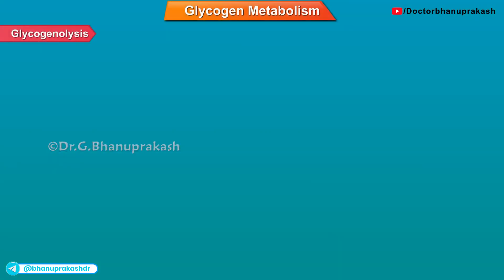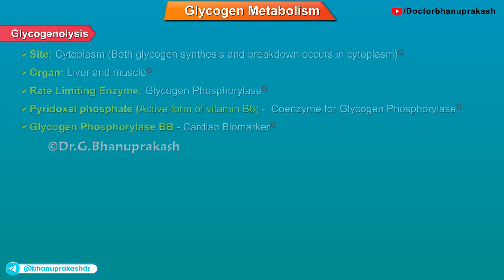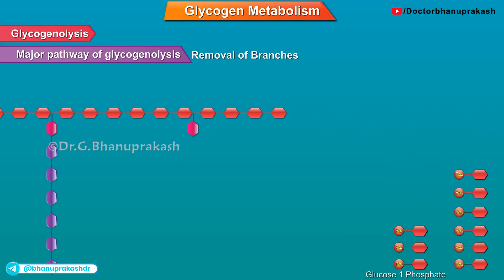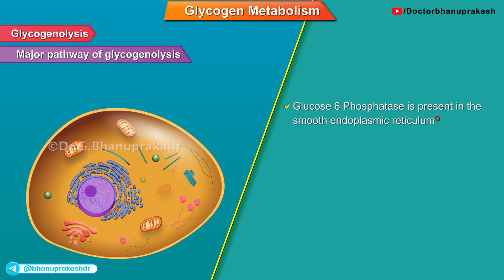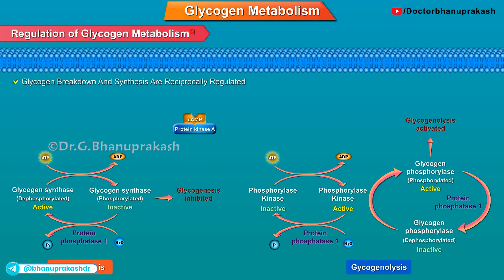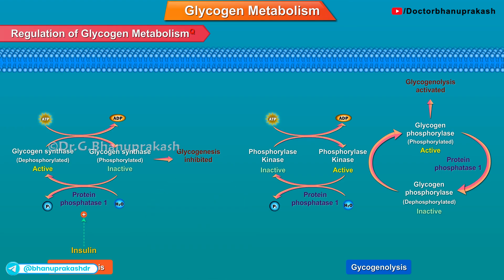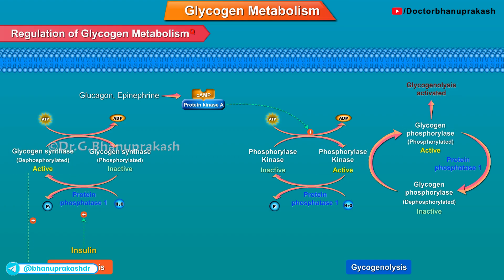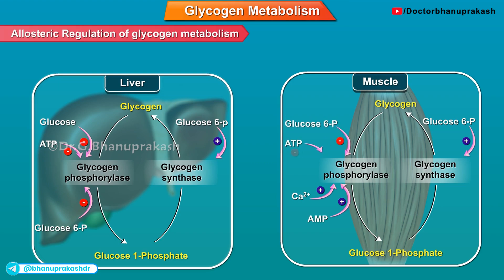Glycogenolysis (Animation) - Pathway and Regulation Usmle step 1 Biochemistry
Glycogenolysis (Animation) - Pathway and Regulation

Glycogenolysis is the orchestrated breakdown of glycogen into glucose, driven by the key enzyme glycogen phosphorylase and supported by the debranching enzyme for efficient glucose release; hormonal control via glucagon (in fasting) and epinephrine (in fight-or-flight) activates the cAMP cascade to speed up glycogenolysis, ensuring a swift energy supply to tissues when needed; allosteric regulators like AMP, ATP, and glucose-6-phosphate fine-tune enzyme activity, balancing energy demands with stored reserves; this animation demonstrates each molecular step, from the phosphorylation of glycogen phosphorylase to the final release of glucose-1-phosphate, culminating in blood glucose maintenance and metabolic homeostasis; perfect for medical students, doctors, and biochemistry enthusiasts, it translates complex processes into straightforward visuals and memorable explanations that highlight both the physiological and clinical significance of this vital metabolic pathway.